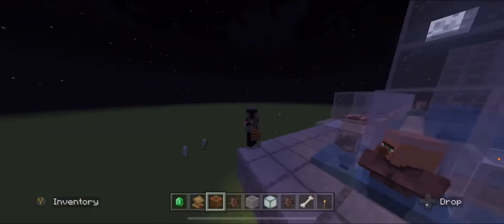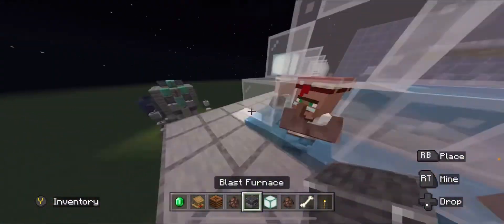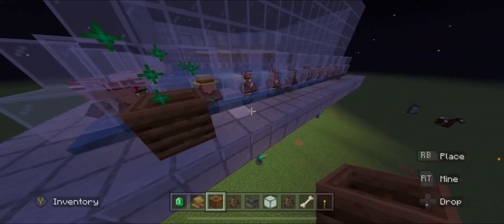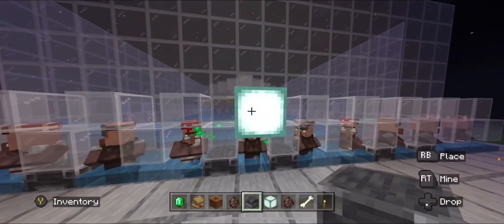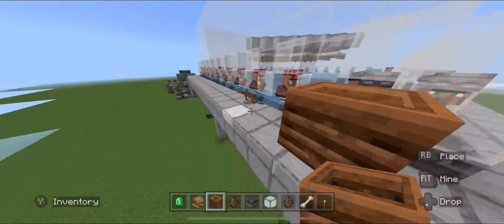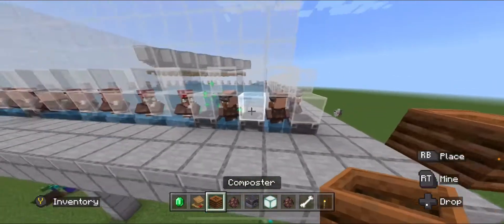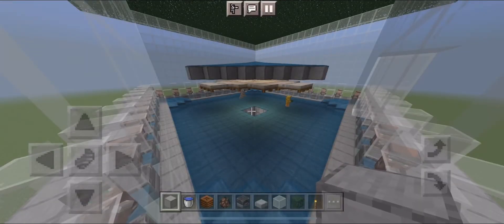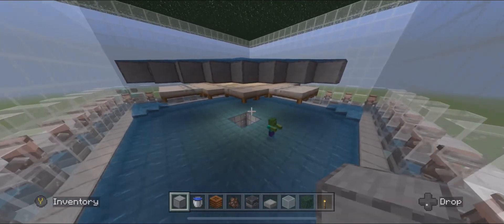Fixing zaps magic cube: No Golems spawning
This will most likely fix the no golems spawning